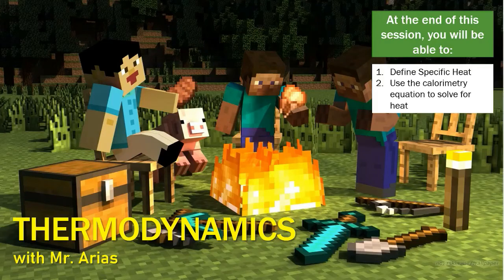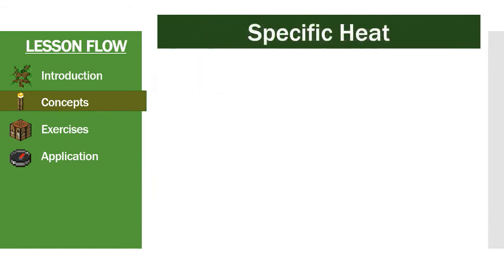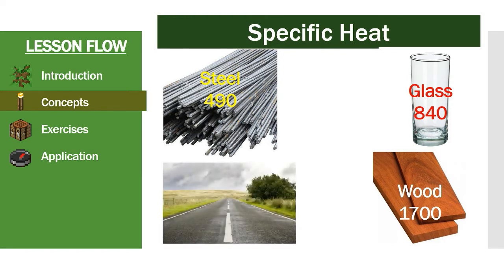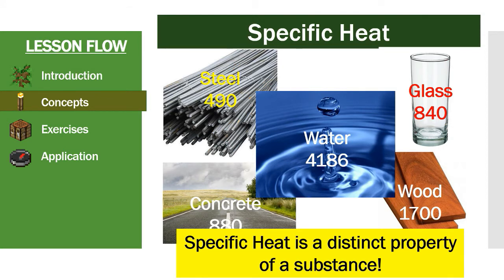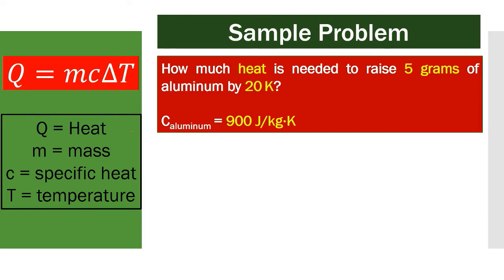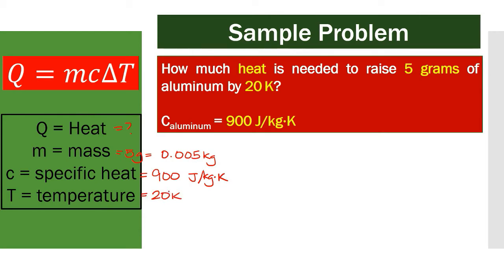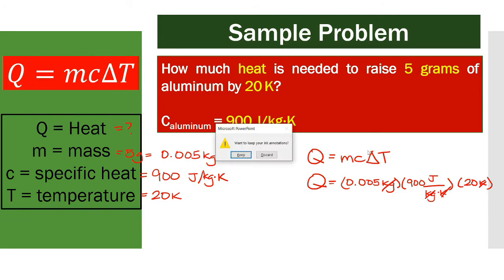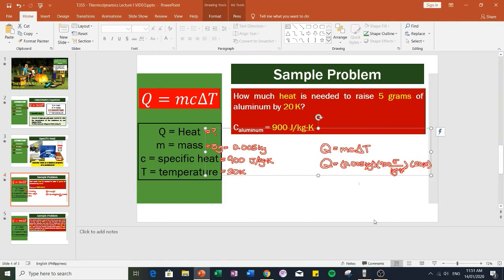CALORIMETRY EQUATION | Thermodynamics Sample Problem #1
Hello everyone! Today, we will go over a sample problem involving the calorimetry equation, this one involving the calculation of Q, or heat.